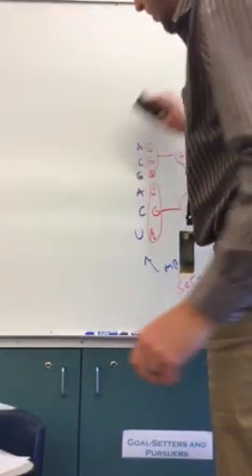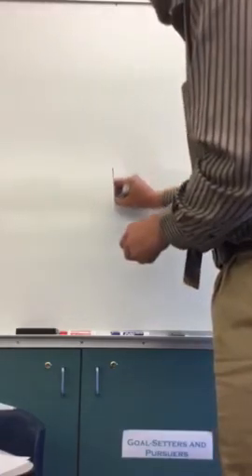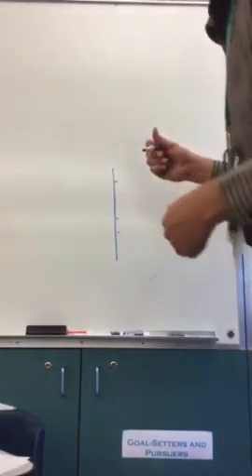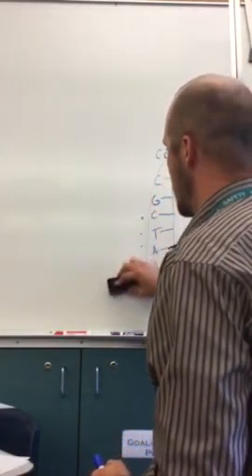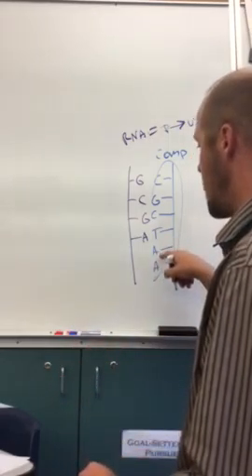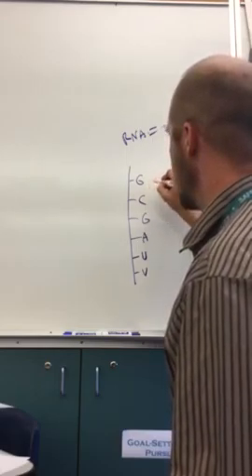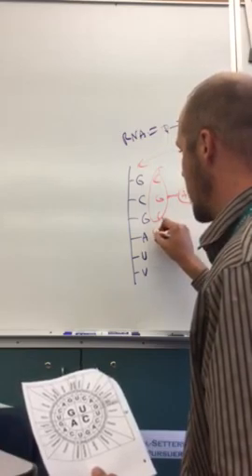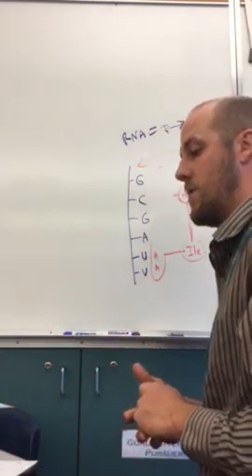Charlie DNA video